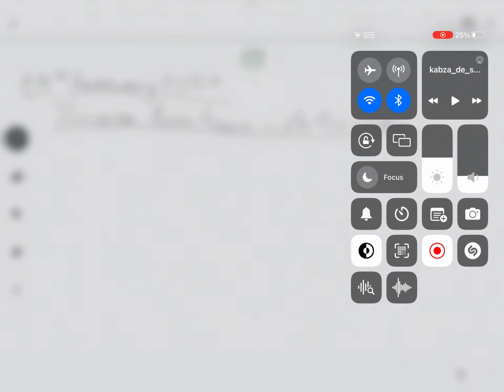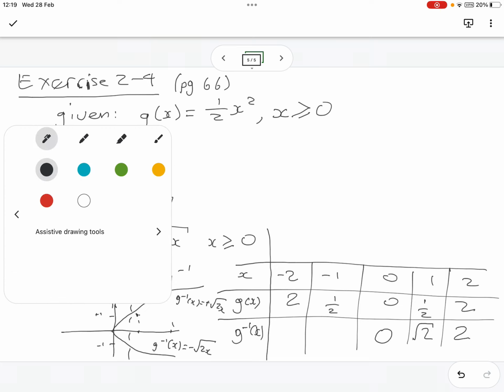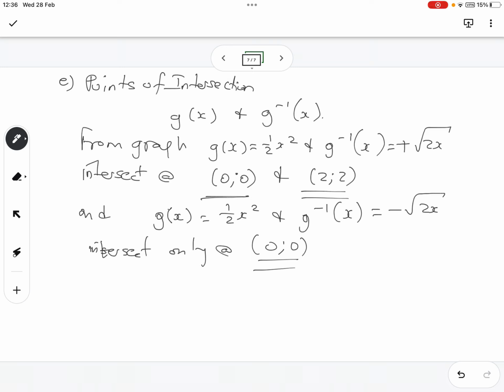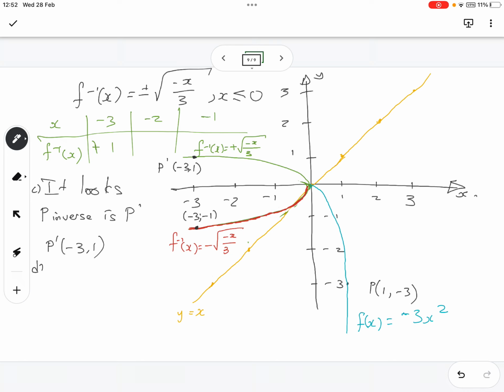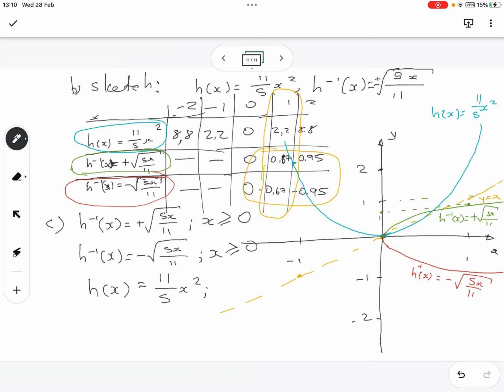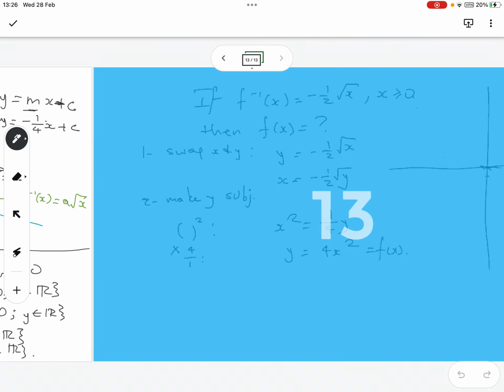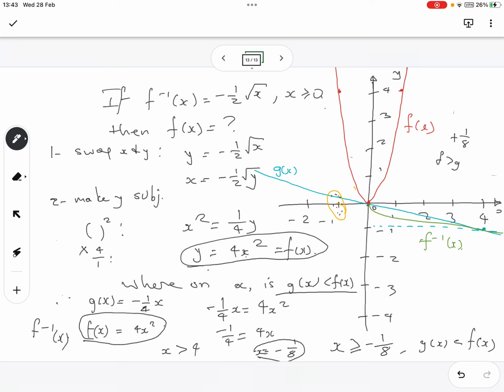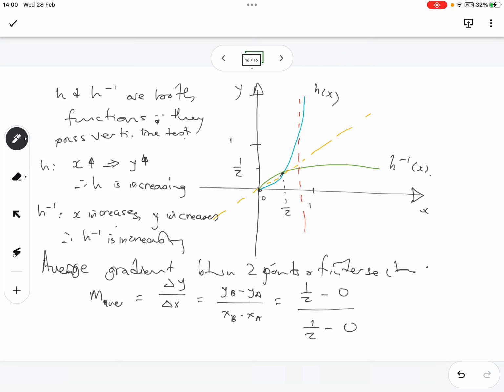Inverse Functions | Functions and Relations | Grade 10 to 12 | 28th February 2024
This is a recording from M1ster.P3 | Private Math and Science Tutor in Polokwane, South Africa and in this class we discuss Inverse Functions.